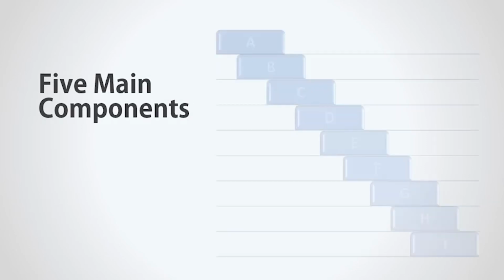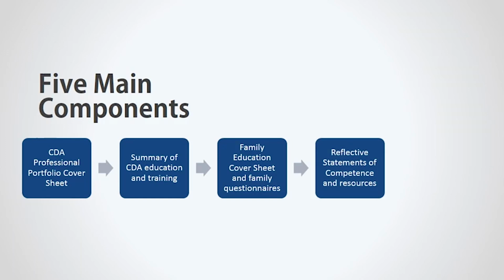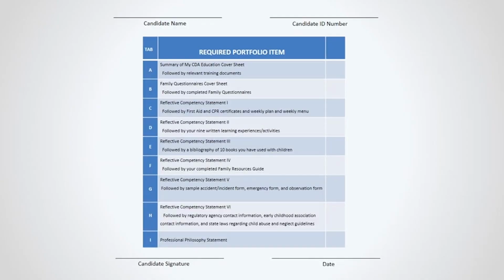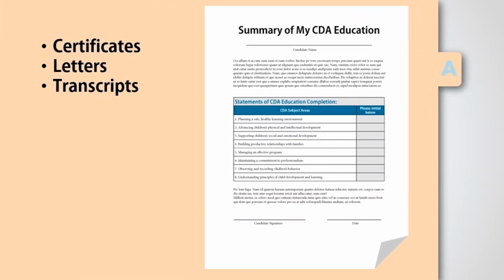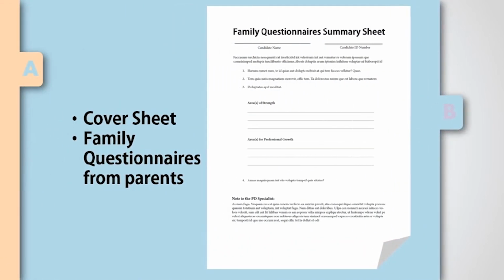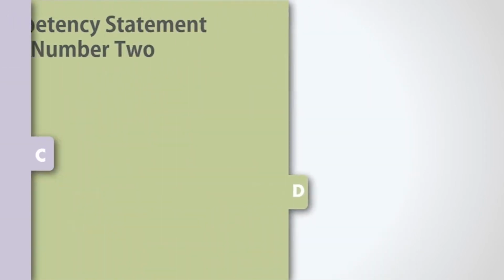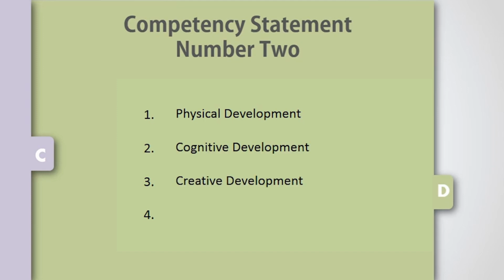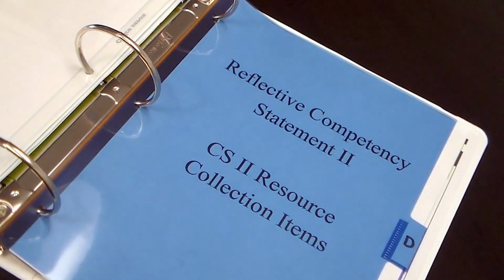Care Courses: How to Prepare Your CDA Portfolio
In this video, we discuss how to prepare your National Child Development Associate (CDA) Credential Professional Portfolio and answer common questions about the required CDA portfolio components.

Interested in learning more about the national CDA credentail? Take our free CDA 101 tutorial!

You can learn more about the steps required to obtain your CDA and start your CDA training by going to our

Questions? We have many CDA specialists who can answer your questions about the CDA process and the 120 hours of formal childcare training needed to obtain your CDA. We are here to help!